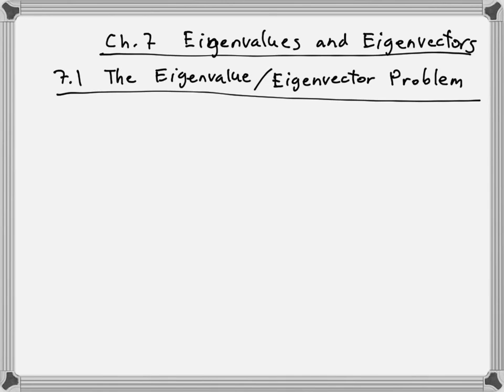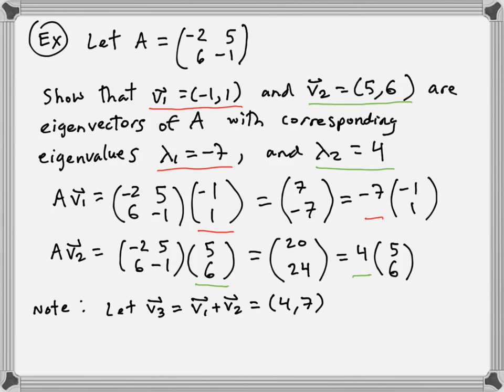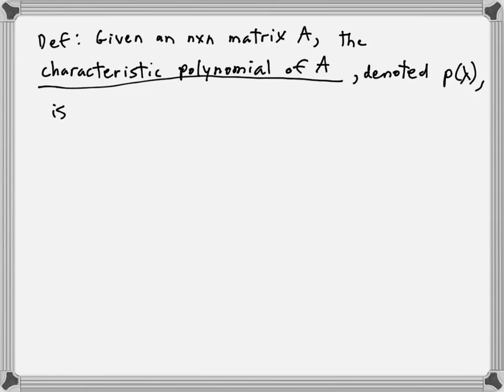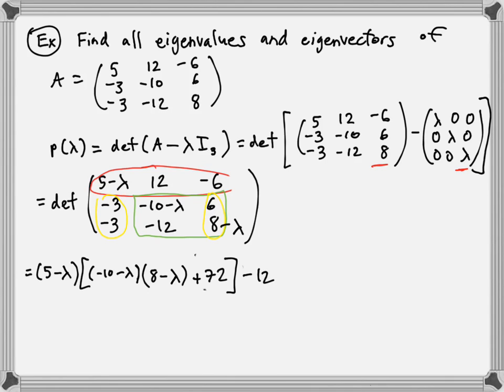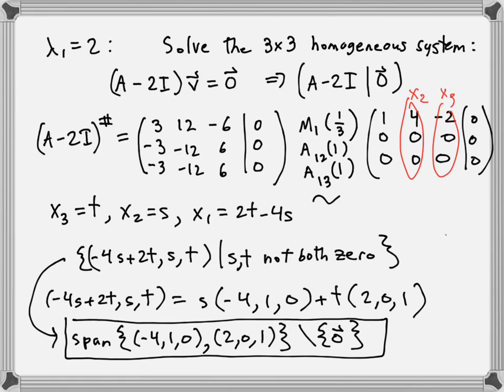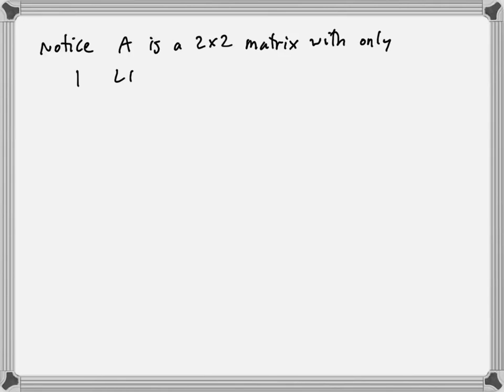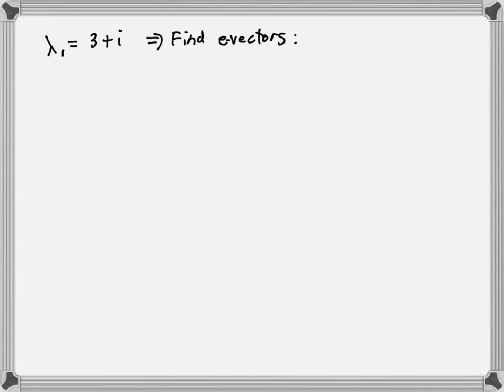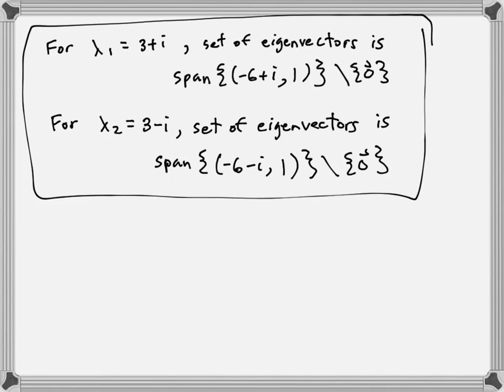7.1 - The Eigenvector Problem